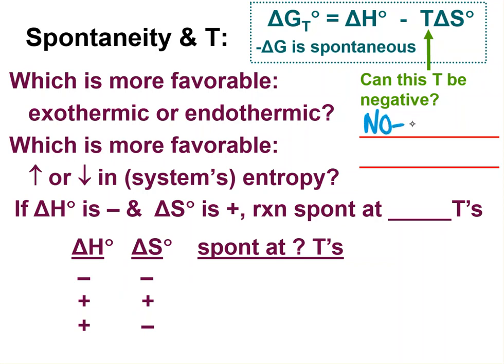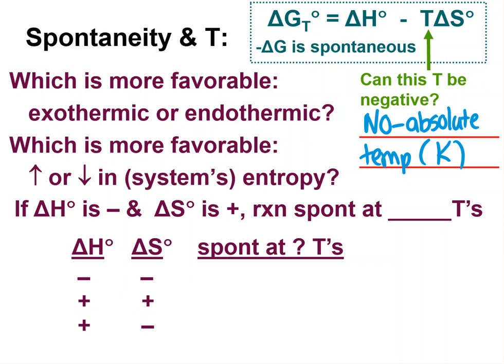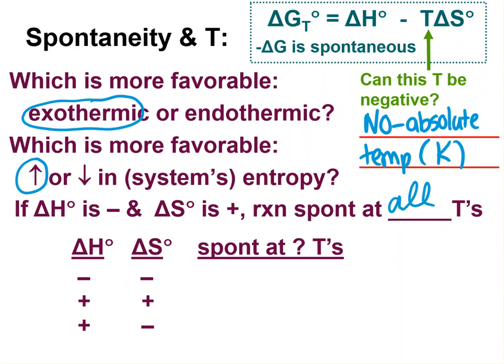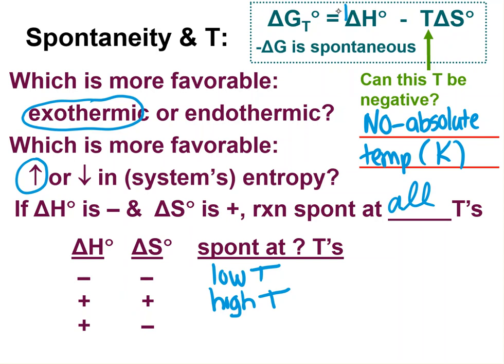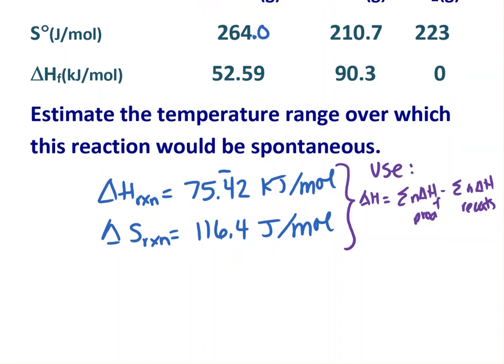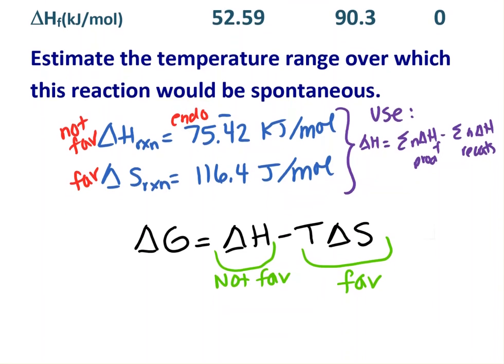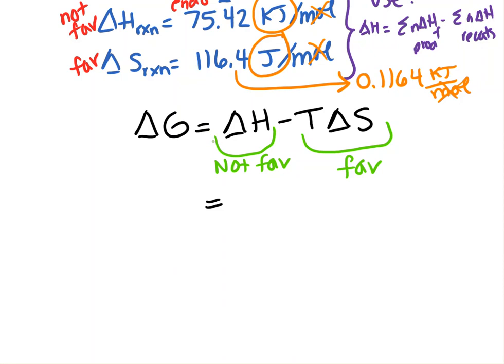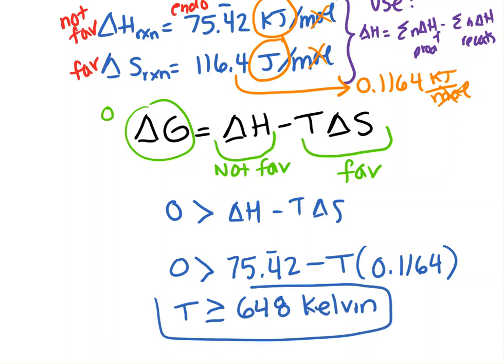entropy lecture ppt 5 and example what T